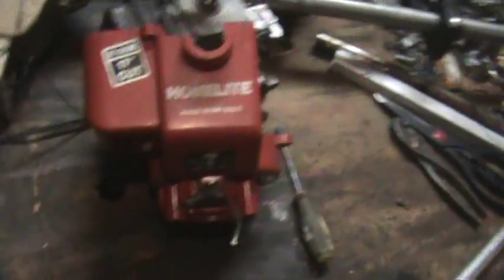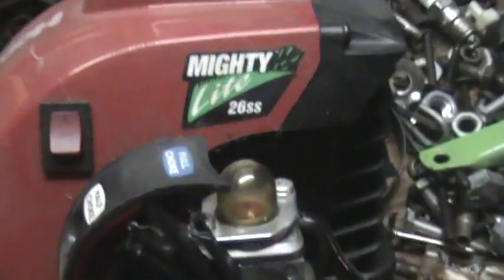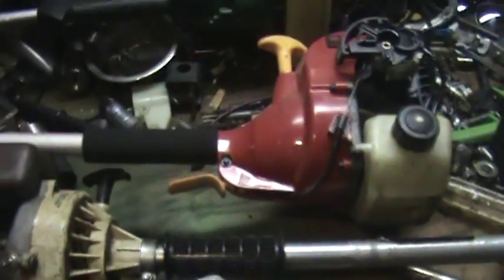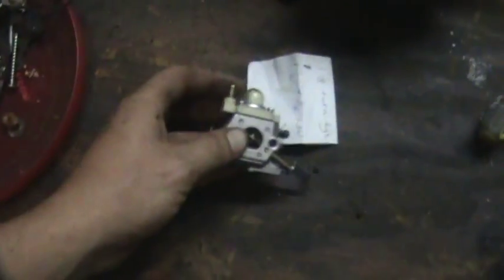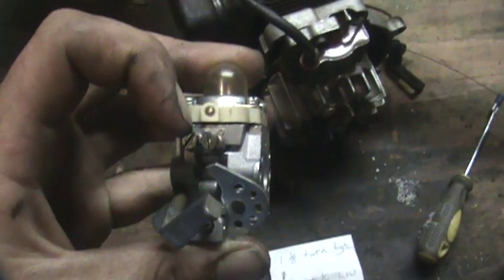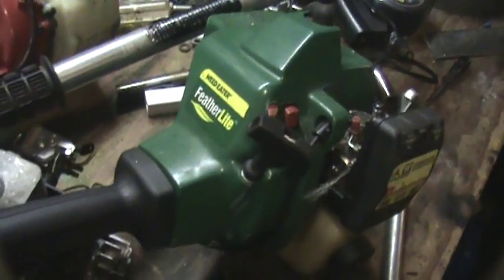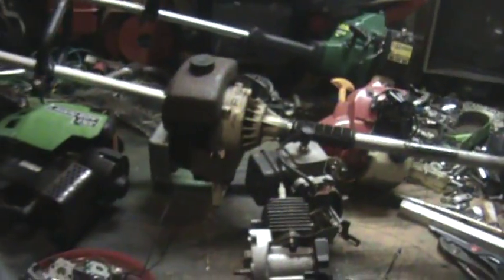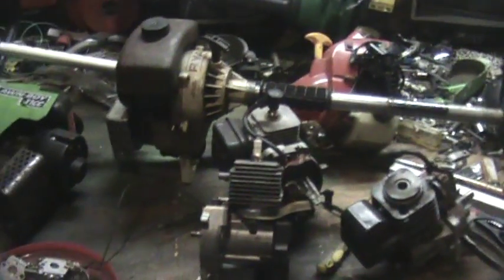what to use for an engine on your weed wacker bike